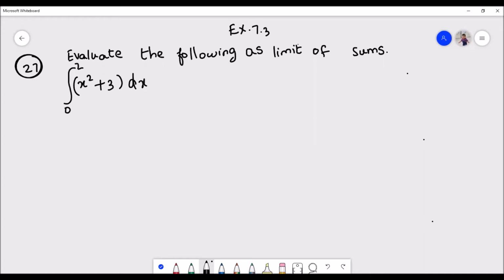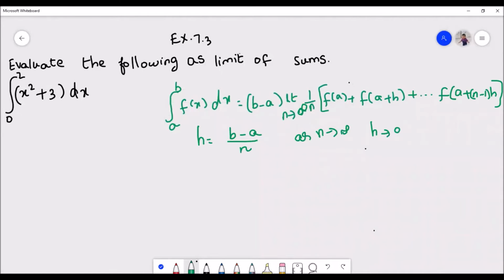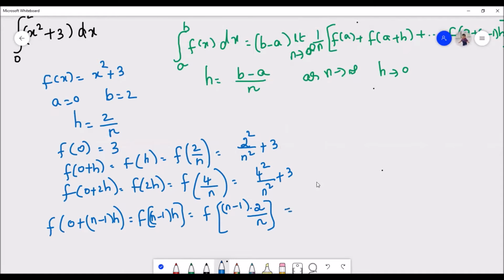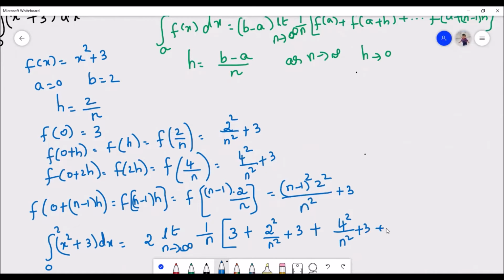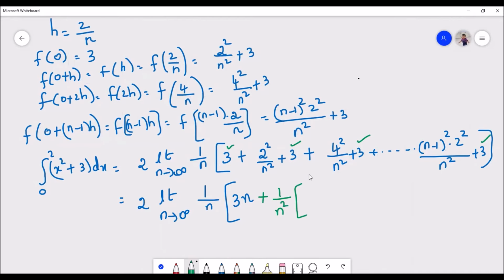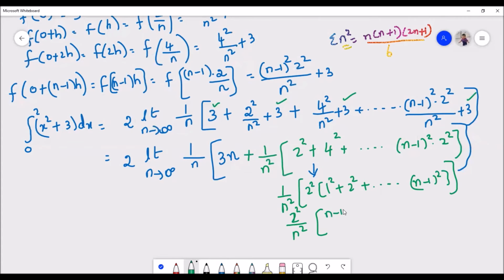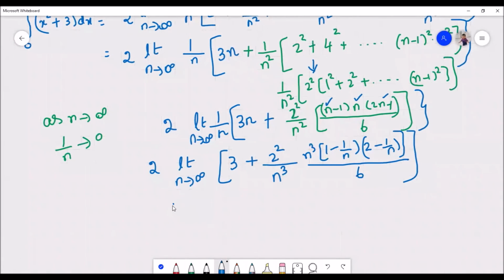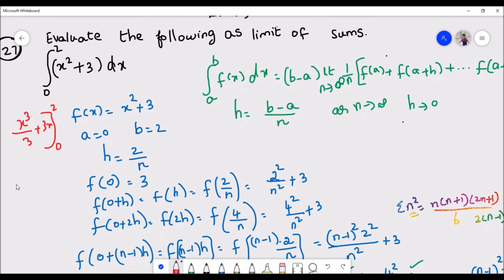Chapter 7 - Integration Class 12: Exemplar problems (Part 136)